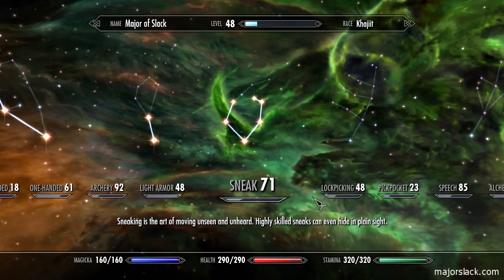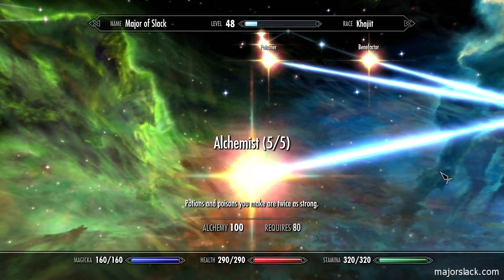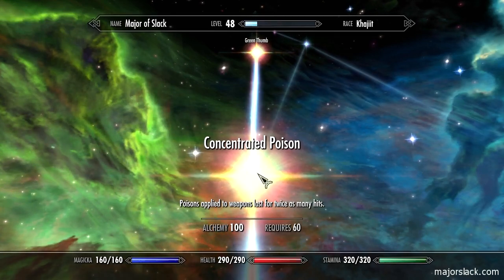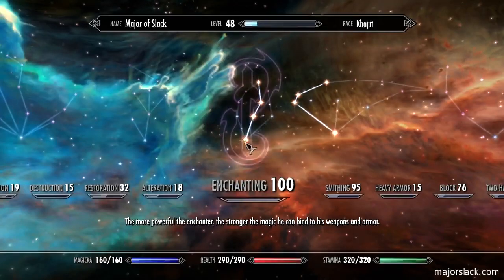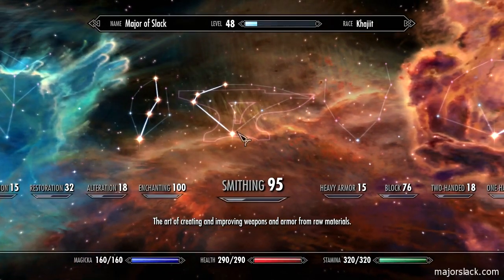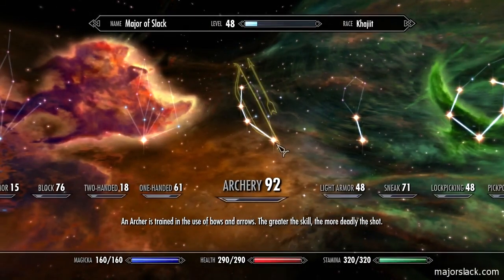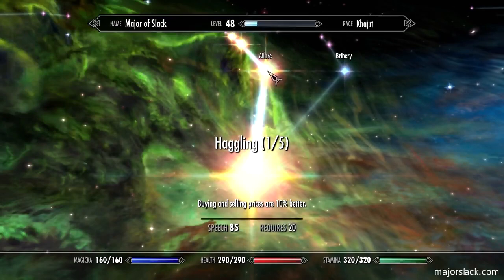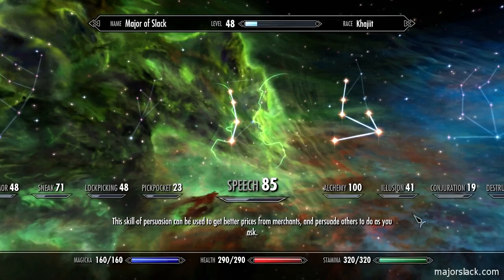Skyrim Walkthrough Master #169 - Perks Allocation Review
Here's a review of all the perks I currently have in level 48 stealth archer becoming swordsman.

This is part 169 of my Skyrim walkthrough on Master difficulty.

~ Major Slack